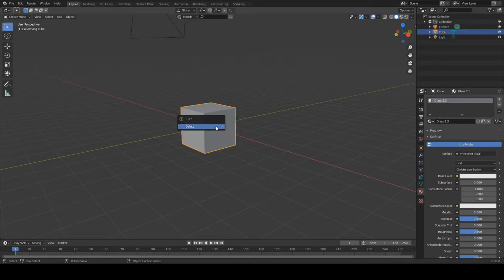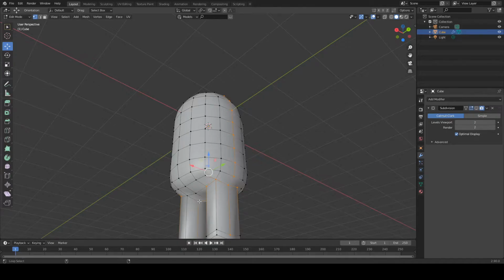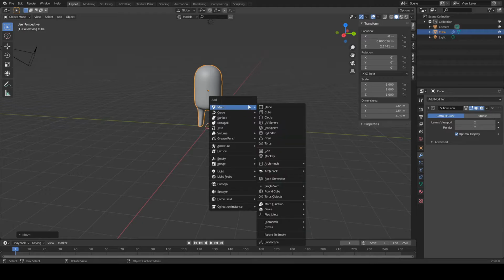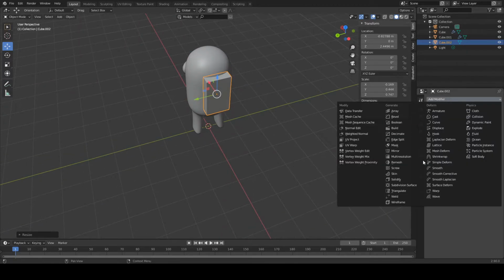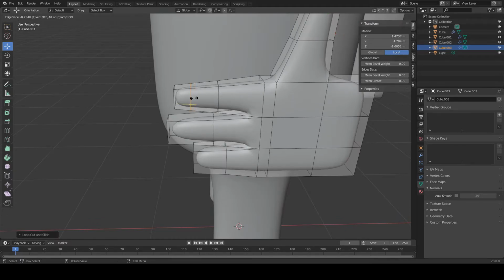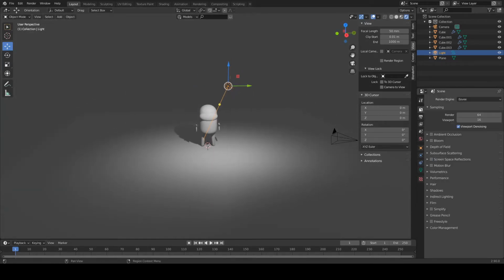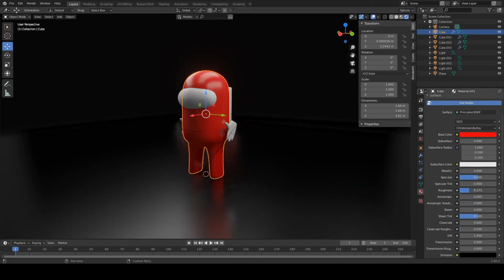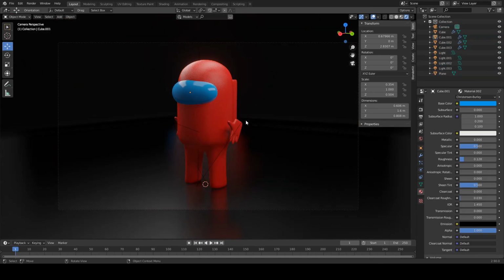Among Us Blender Tutorial | 2.8X & 2.9X | EEVEE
This is my first tutorial in a long time, and there will be more to come soon!